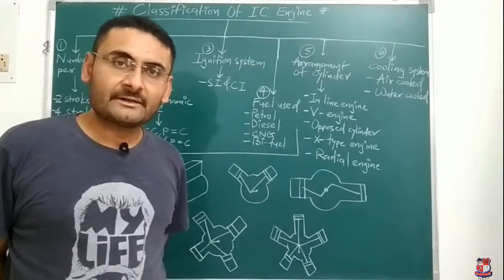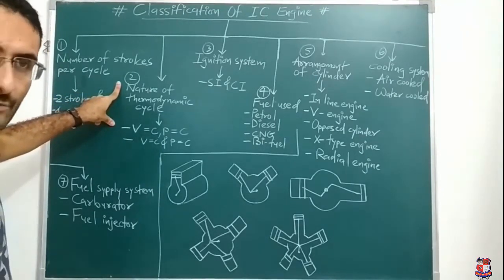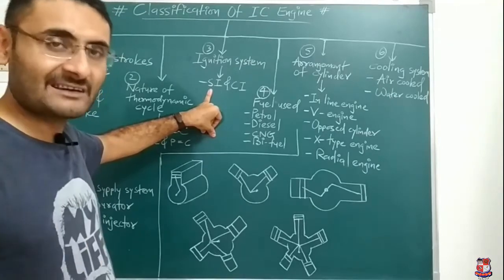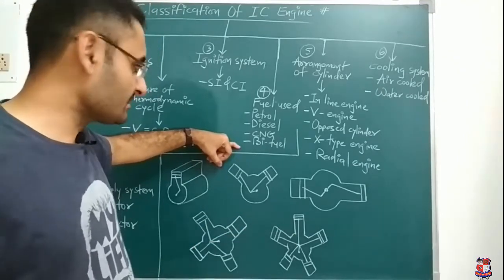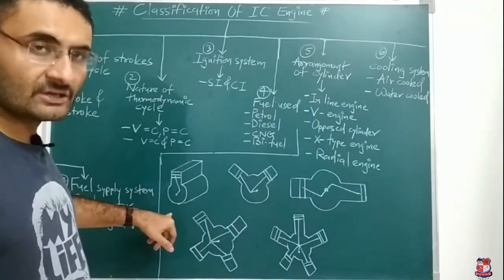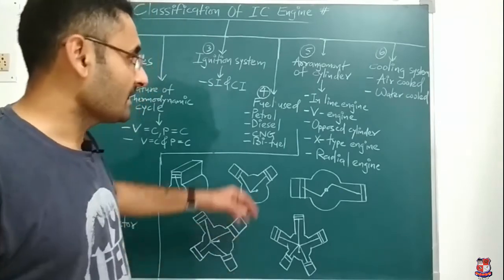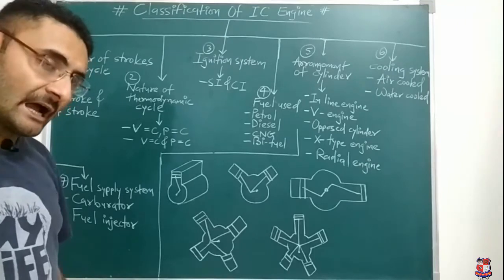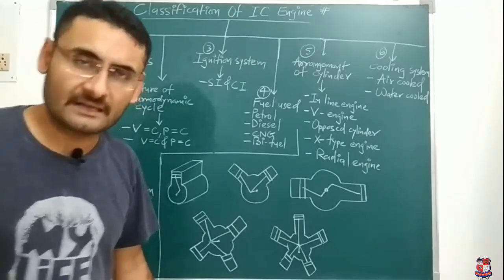GTU_BE_MECHANICAL ENGINEERING_3110006_Classification of IC Engine.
Subject: 3110006 - Basic Mechanical Engineering
Created by : Gautam Vasu Varde | 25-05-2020 | 153 MB
College: MAHATMA GANDHI INSTITUTE OF TECHNICAL EDUCATION & RESEARCH CENTRE, NAVSARI
Topic: Classification of IC Engine